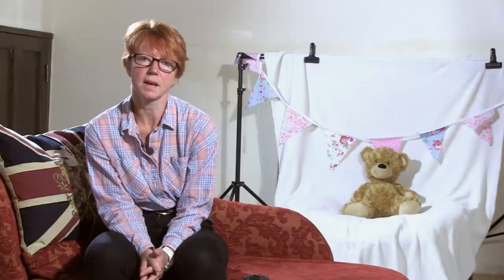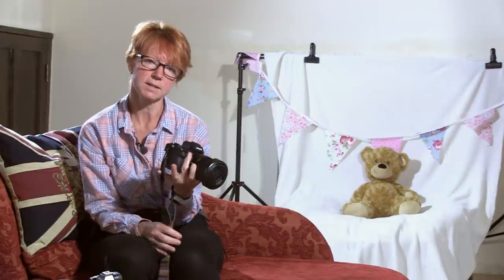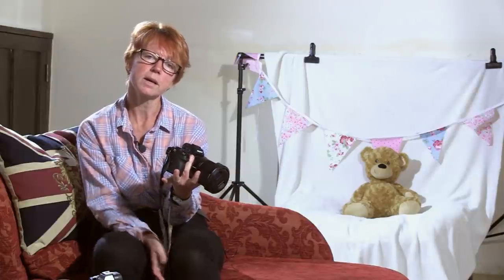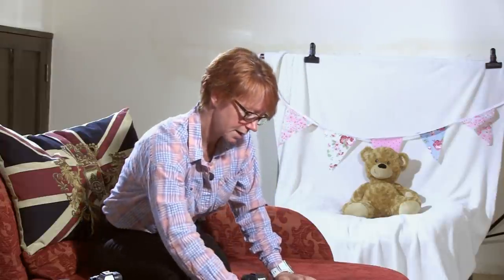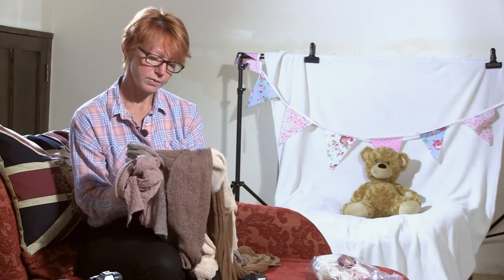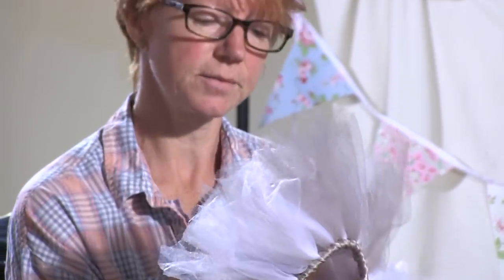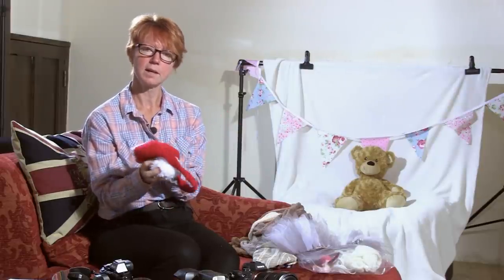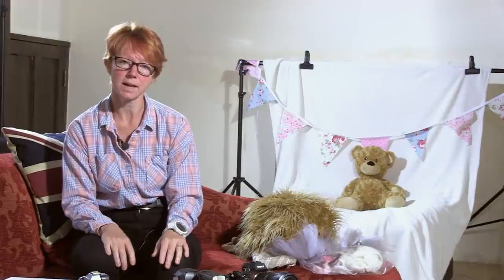PHOTOGRAPHY BASICS | Intro to Newborn Photography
Lisa guides you through the essentials of getting started in Newborn Photography, from the equipment and lighting, through Props, Posing and Beyond.

In this film Lisa walks you step-by-step through all of the factors that you need to consider when starting out in Newborn Photography, as well as a few hints and tips she’s learnt from experience so you don’t have to. Firstly she covers the important considerations such as safety, environment and insurance; all key factors to most importantly protect the baby and also yourself. Lisa then moves on to the equipment she uses, covering the camera, lights and modifiers she uses when conducting her own sessions, both in the studio and on location in a clients home. Finally she shows some examples of the props and backgrounds she uses to style her shoots and bring variety to each session, all of which ultimately helps you to maximise the final sale.

Equipment: Sony A7II, Sony 24-70mm, Sony A7s, Elinchrom Quadra ELB 400, Manfrotto Adjustable Background Support, Variety of Cloths, Props and Vinyl Backgrounds, Lastolite Ezybox II, Sony Speedlite